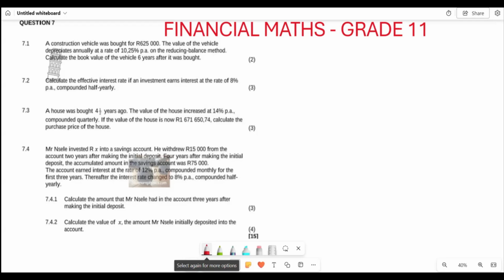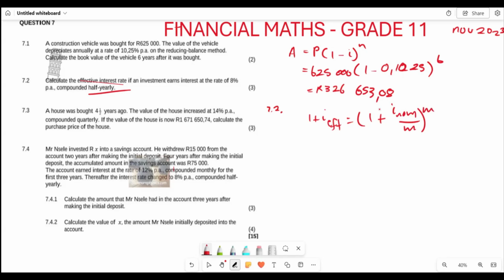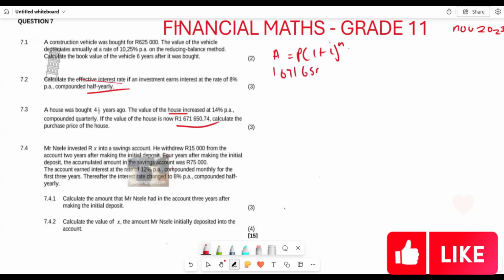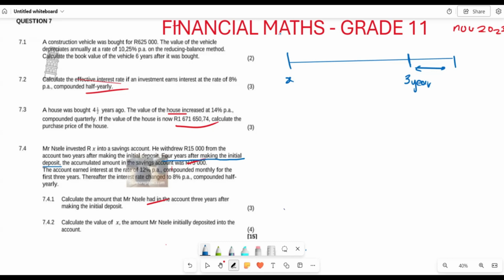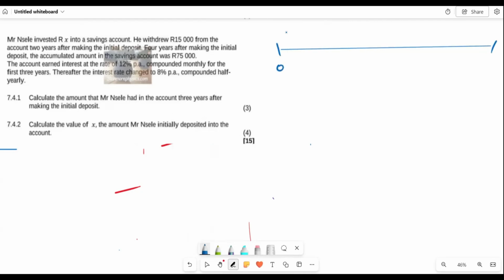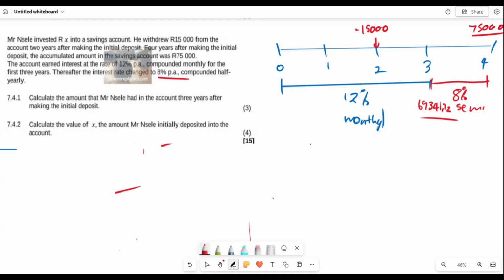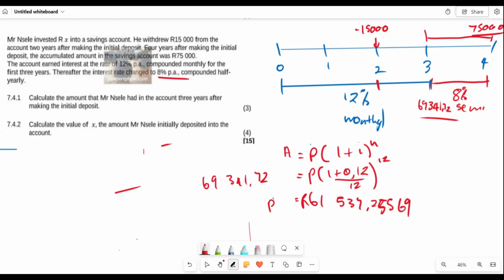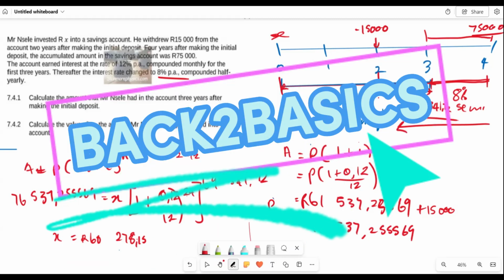GRADE 11 FINANCIAL MATHS| PAST EXAM QUESTION | NOV 2023